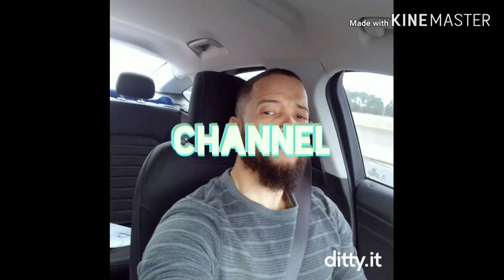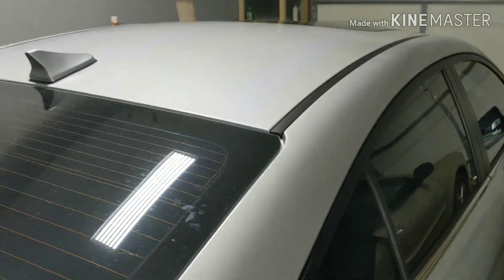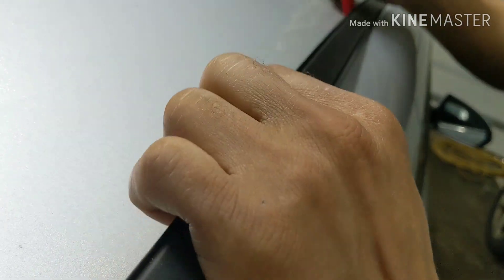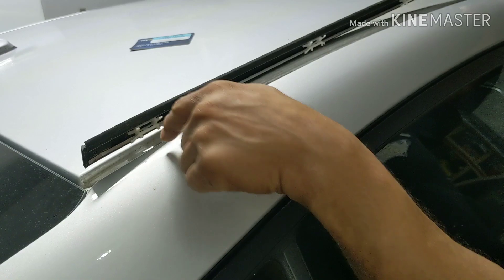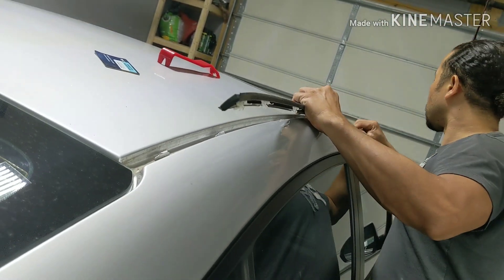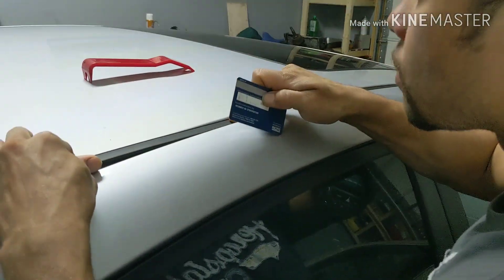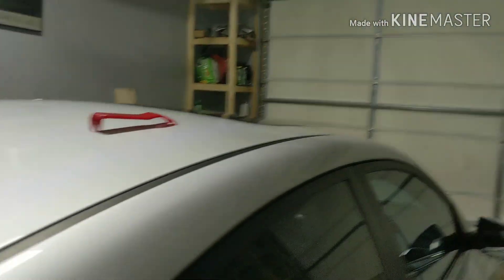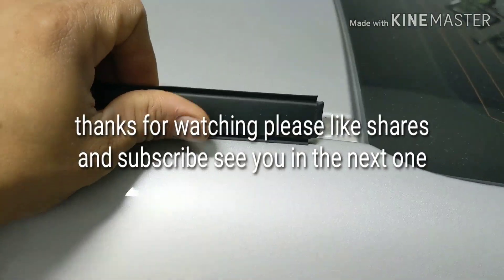2018 Hyundai Elantra roof trim removal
Hi in this video I will show you how easy it is to remove your trim from your roof on your Hyundai and I will also show you how to install it back